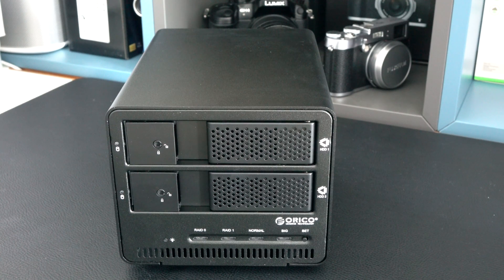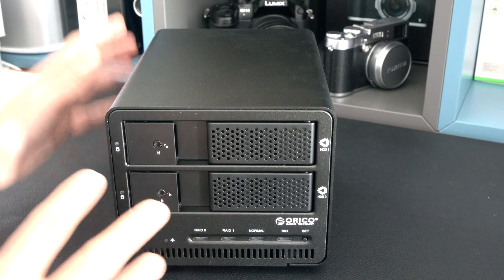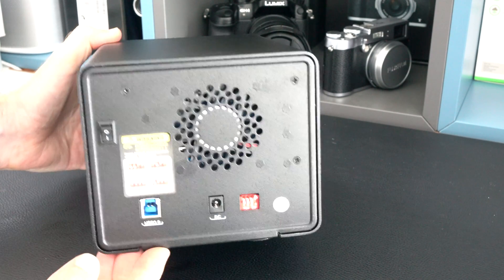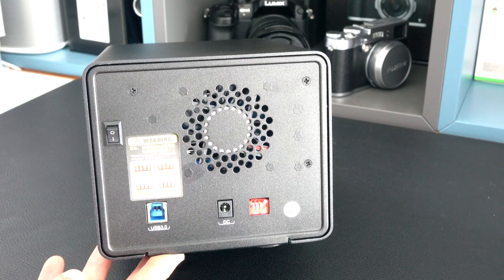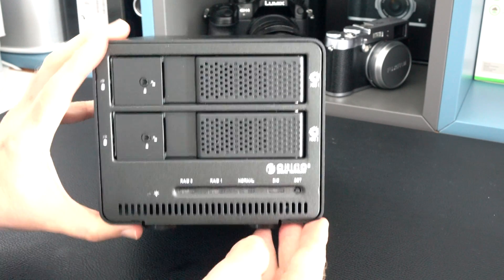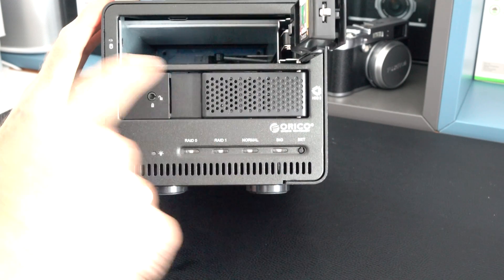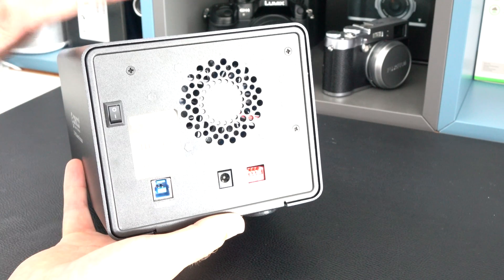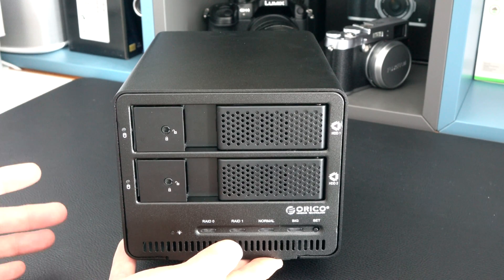Orico Dual 3.5 inch USB 3.0 RAID Hard Drive Enclosure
Orico Dual 3.5 inch USB 3.0 RAID Hard Drive Enclosure … part of their 9528 Series.

Recorded with the Sony RX10 II.